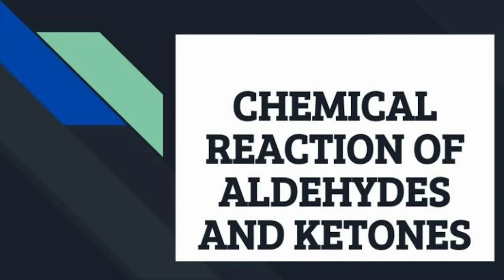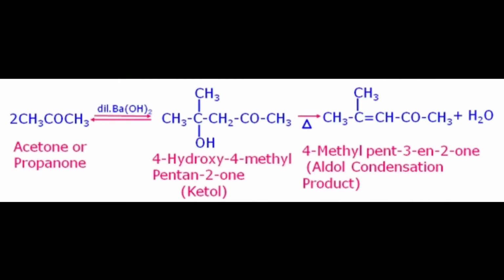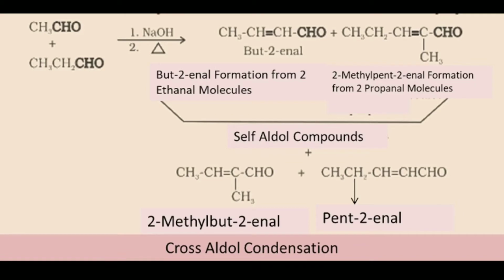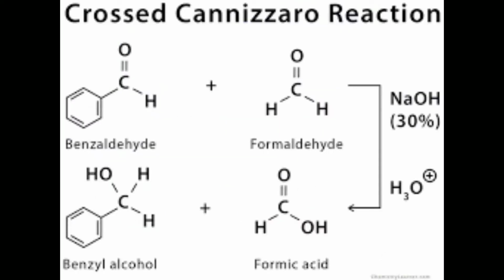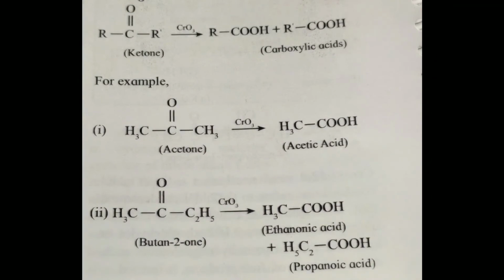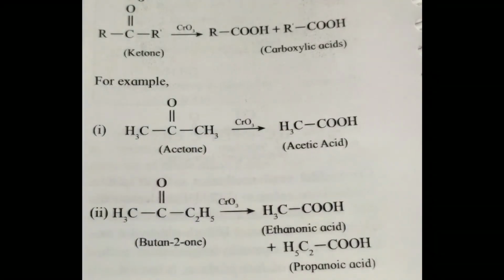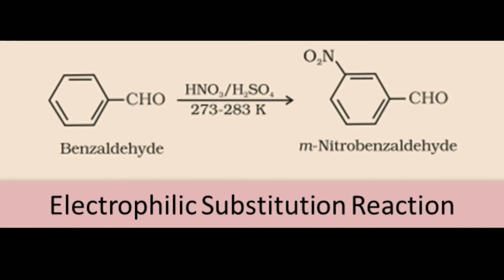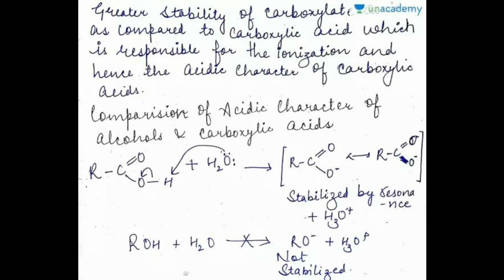Chapter No-12 Aldehydes Ketones and Carboxylic acids